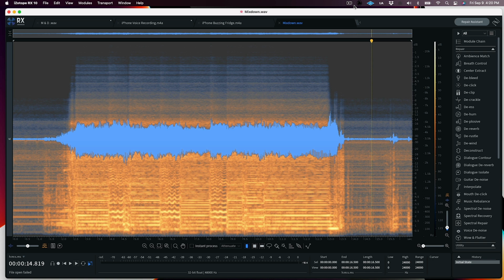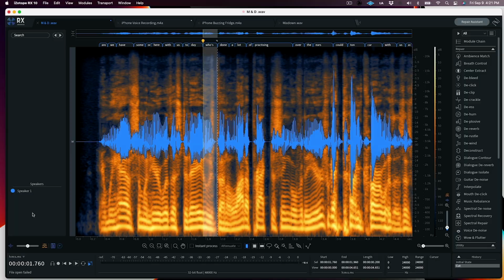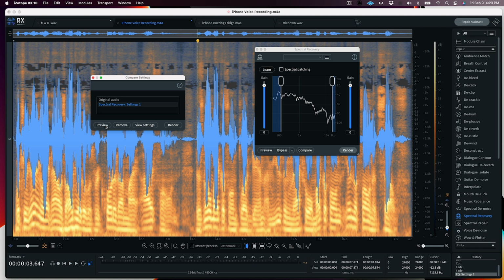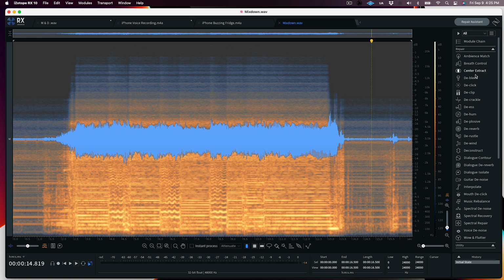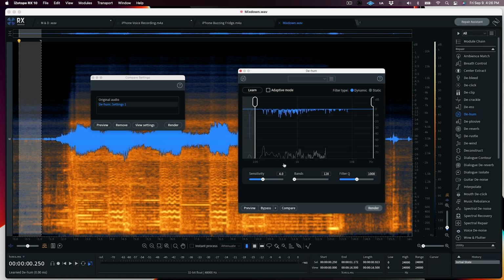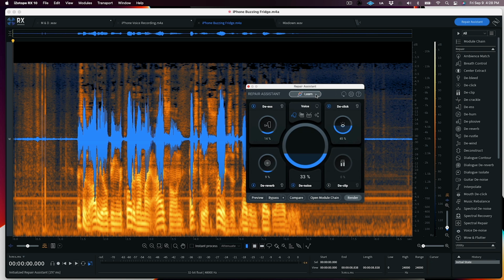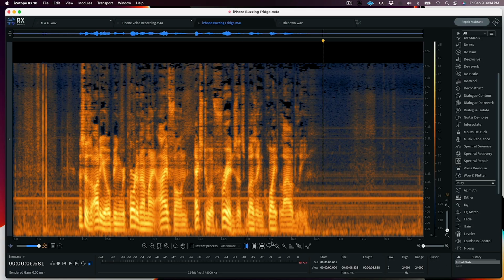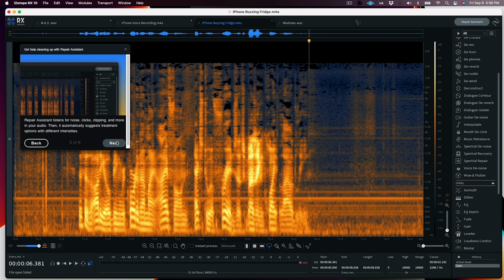iZotope RX 10 Advanced Demo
If you‘re wondering what video gear we use, check it out

Explore Version 10‘s bevy of new features with Sweetwater‘s Mitch Gallagher! This must-have software for audio fixes, repairs, and enhancements now works in the frequency domain for smoother edits. If it‘s broken, RX 10 Advanced can fix it. Hot new tools include automatic transcriptions with dialogue tags — perfect for podcasters and audiobook production — plus Dolby Atmos 7.1.2 support, an upgraded Repair Assistant, a first-time user tutorial, and much more. Enhance, restore, and repair with iZotope RX 10 Advanced. Check it out!

After you watch, check out Sweetwater.com today for all your music instrument and pro audio needs!